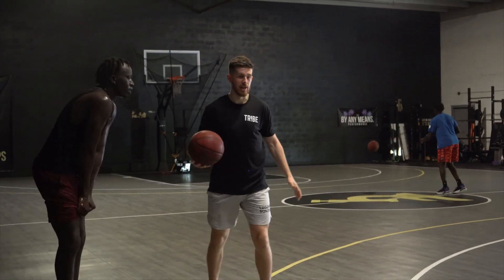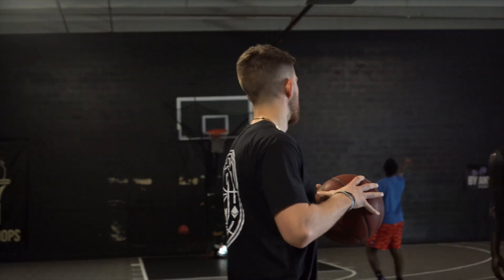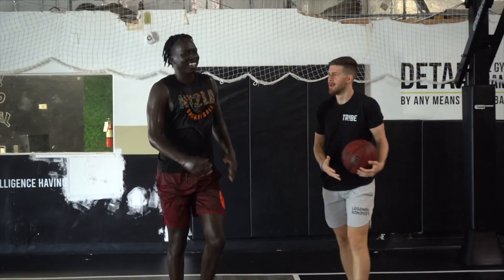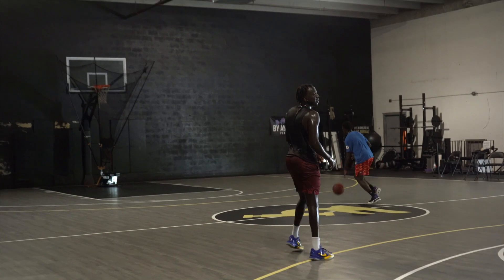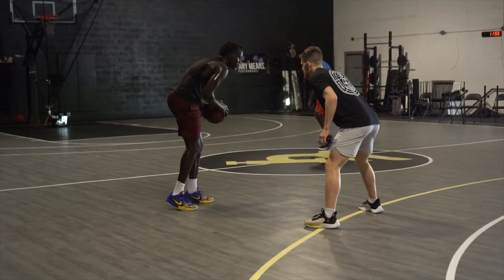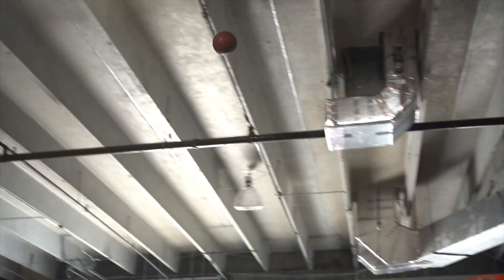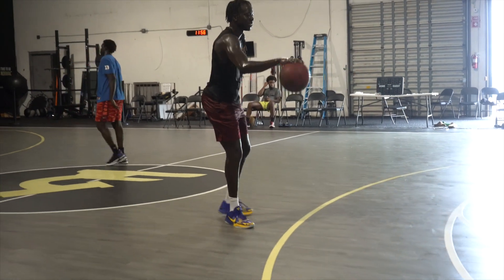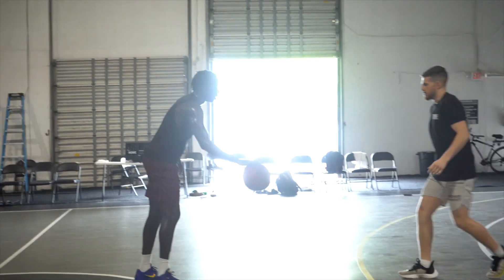How to Use Fatigue the RIGHT Way During Workouts 🔬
"Don't get tired just to get tired" is a quote I've been living by within my training sessions. If I'm going to fatigue a player, I want it to be for a reason -- to strengthen their skills. This is a quick look into how I do it in a session with my guy Manny. Enjoy!